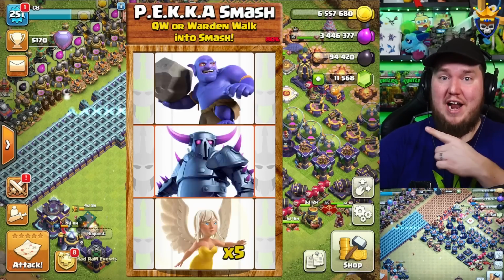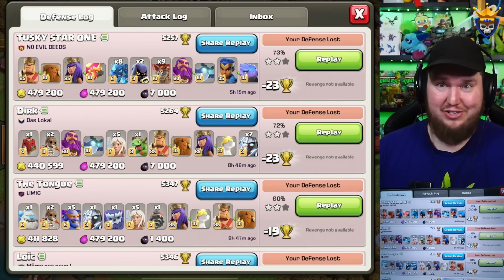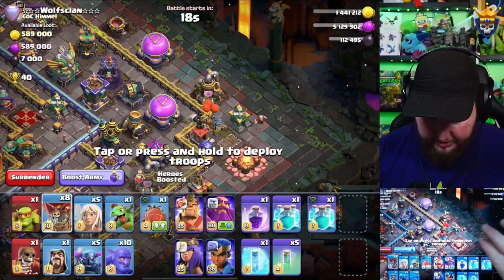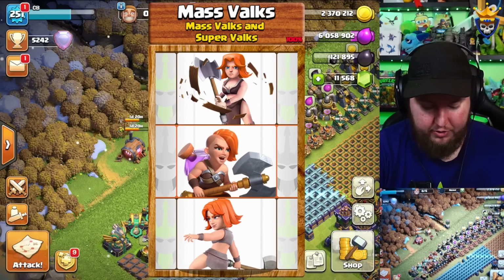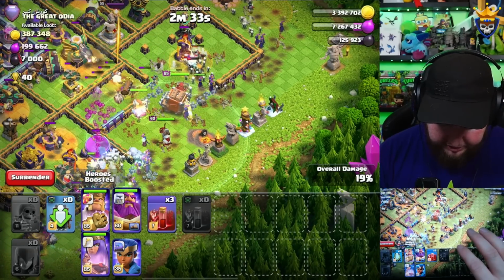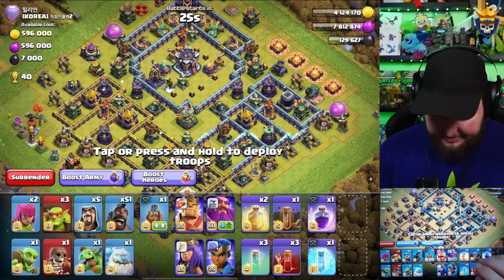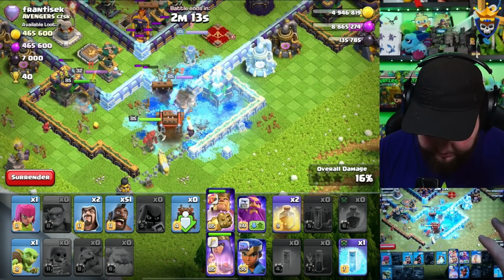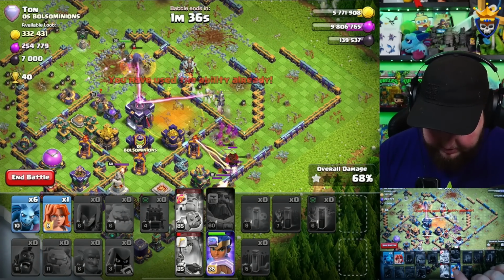Can I get a 3 Star with 40 Valkyries in Legends League? - Clash of Clans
Can I get a 3 Star with 40 Valkyries in Legends League?

Video Chapters:
0:00 Intro / 5 Icy G
3:12 E Drags
6:40 PEKKA Smash
10:09 Mass Valks
13:22 Mass Witches
15:29 Skelly Donut Hogs 1
19:30 Skelly Donut Hogs 2
22:25 All Dark Elixir